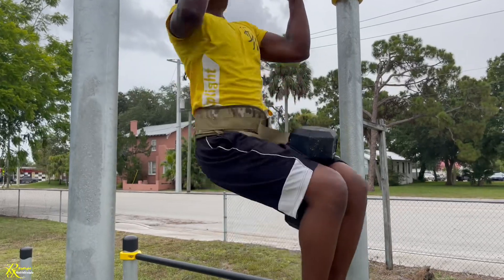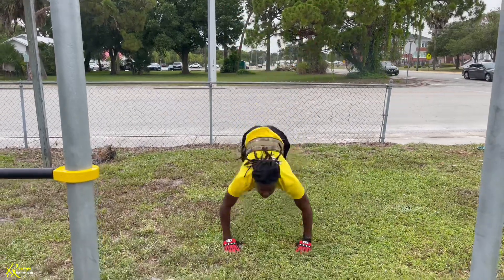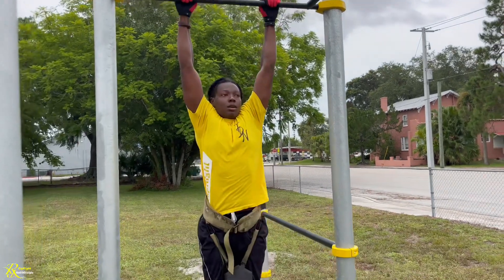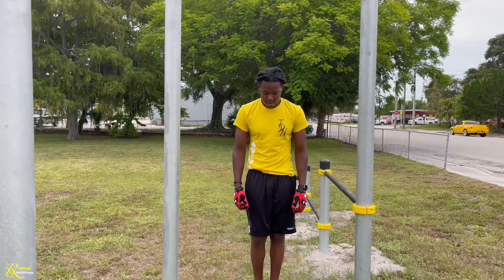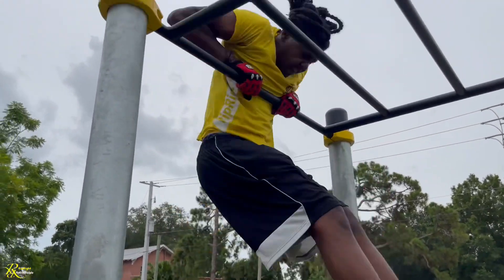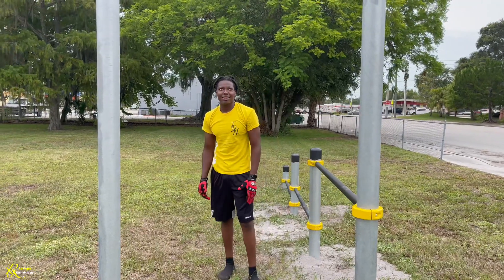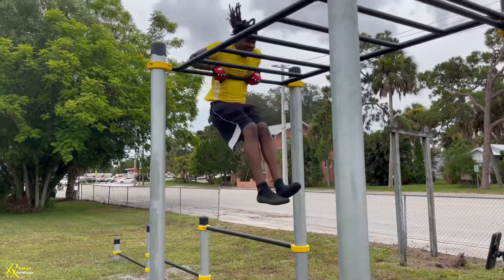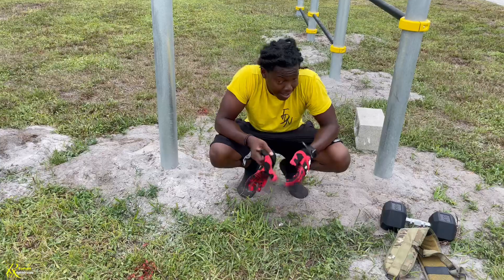Pushes @TrainingDayNetwork To Finish The Set Via FaceTime | RipRight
WORKOUT PROGRAMS AND ONLINE COACHING AVAILABLE